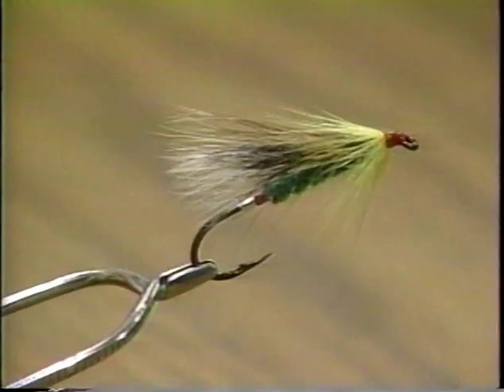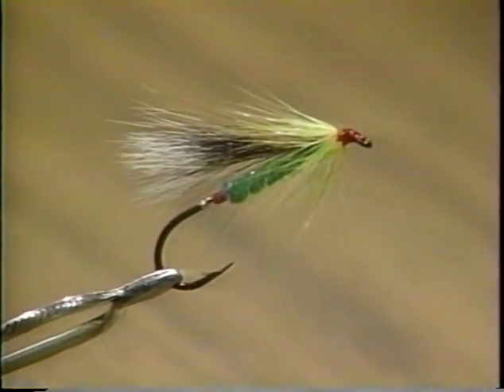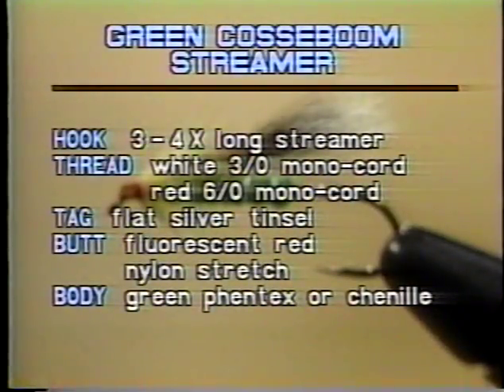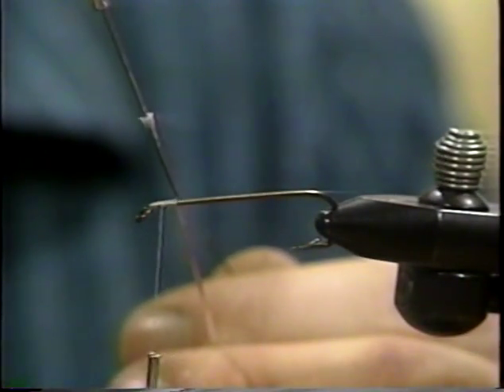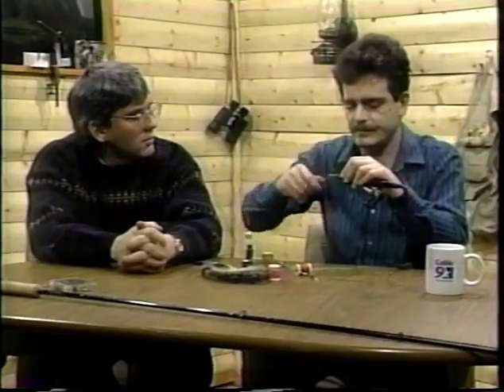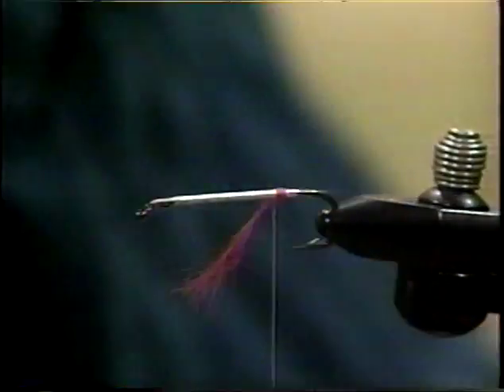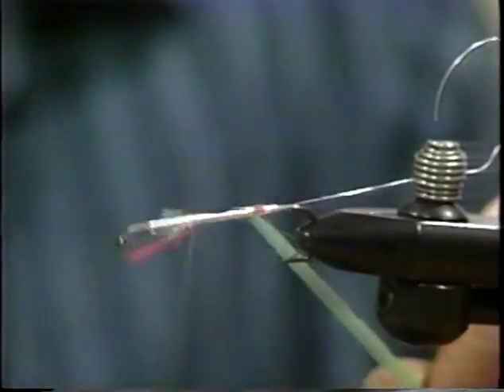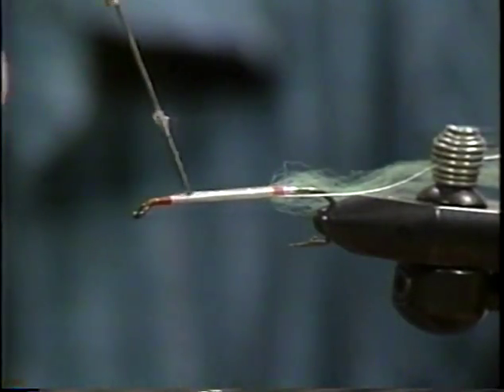Hooks and Hackles - Green Coss Streamer (Rob Solo)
Video of one of Newfoundland and Labradors finest fly tying professionals.  Rob Solo demonstrates how to tie the "Green Coss Streamer"